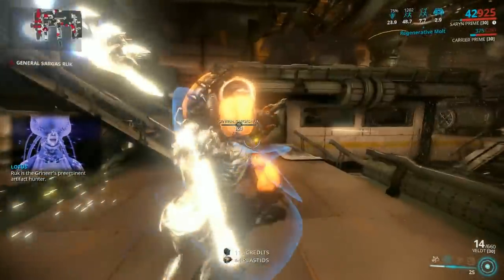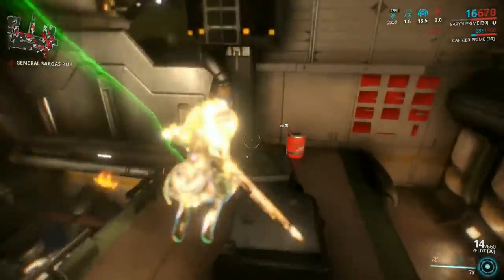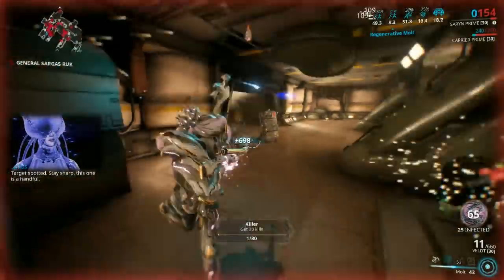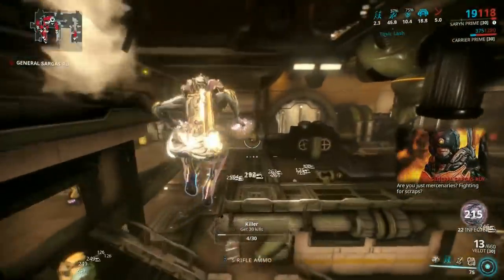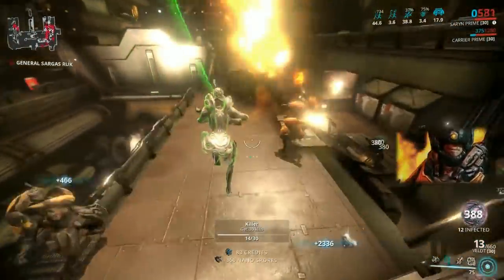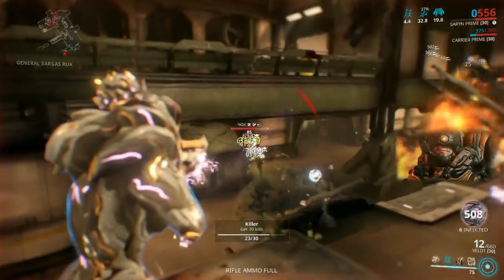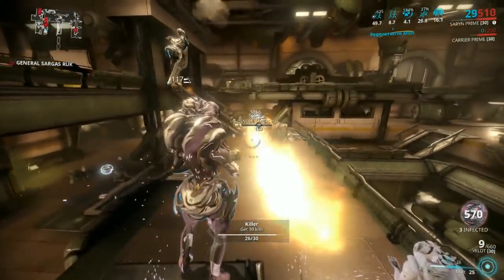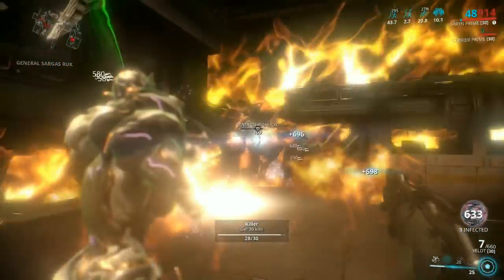Sorties - L100 Sargas Ruk Assassination - Solo - Saryn Prime.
Condition: Energy Reduction

Wontolla - Raindancer (Overwatch Montage)